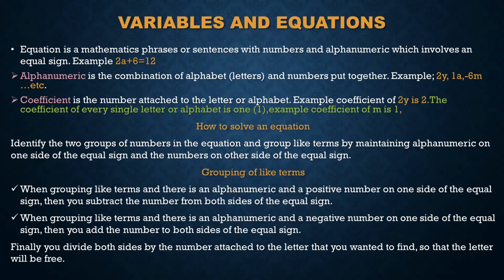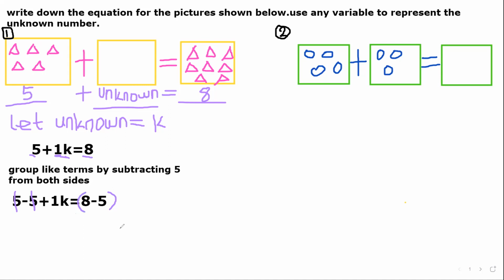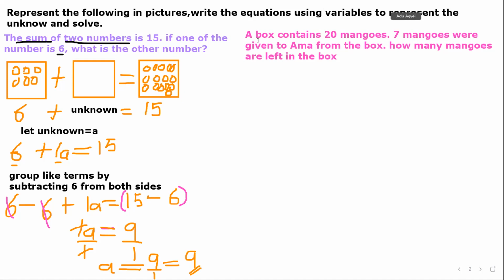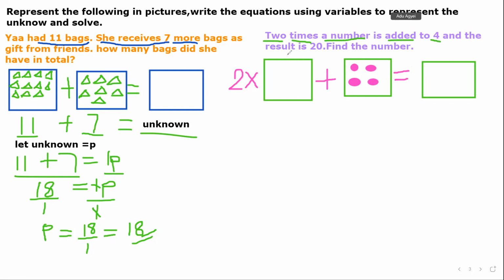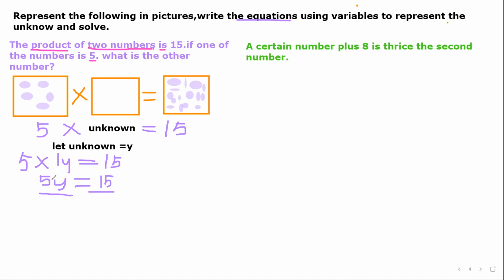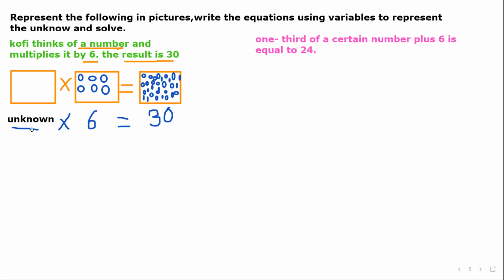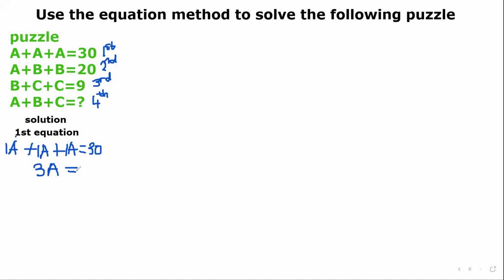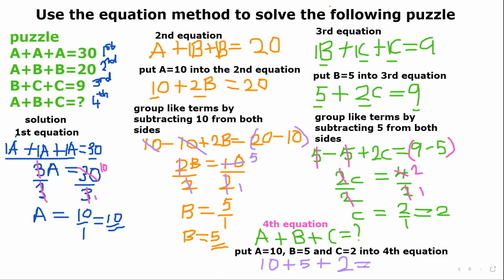Lesson videos of variables and equations